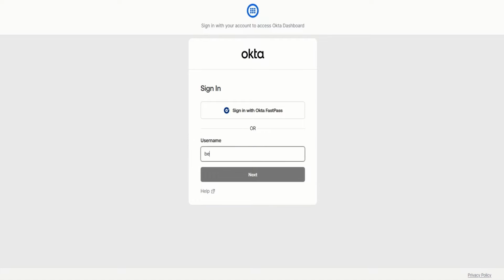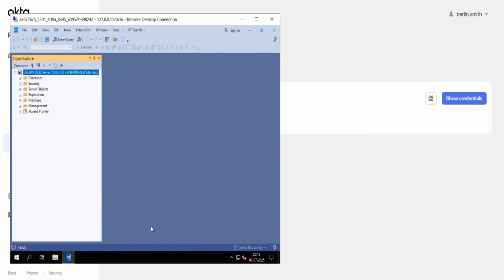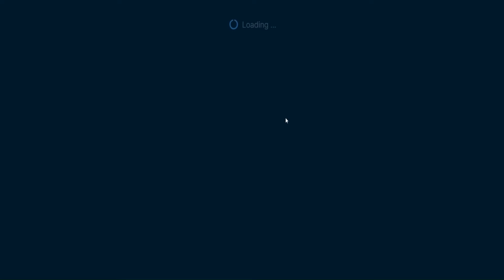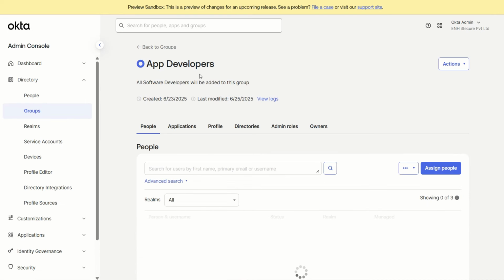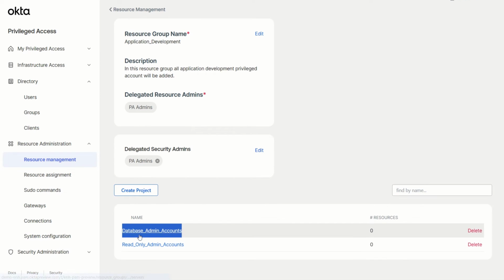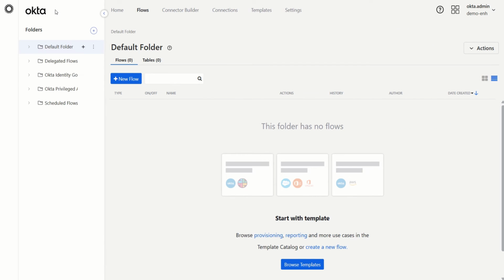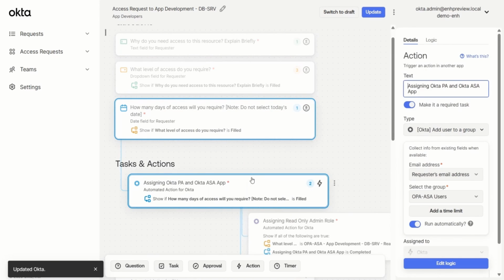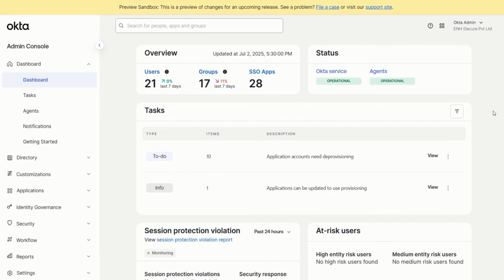ENH iSecure: SSR ASA PA - Demo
Akshit Konaperthi  from ENH iSecure takes you through a live demonstration of managing identities in Okta – from setting up access requests for AD-joined servers to enabling password rotation and session recording. Watch the detailed setup in action.